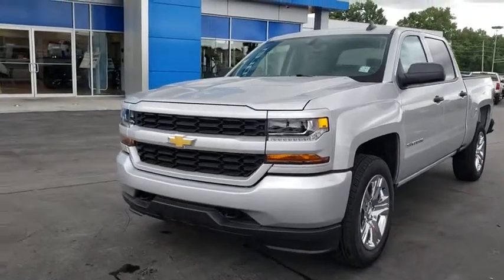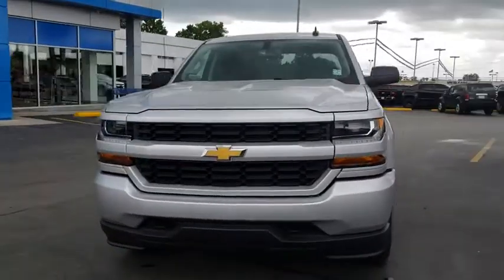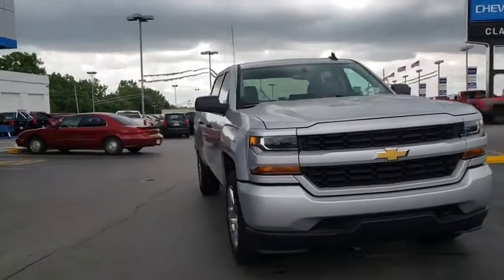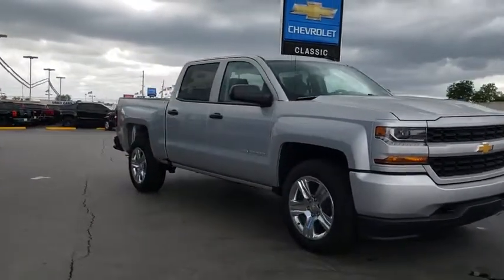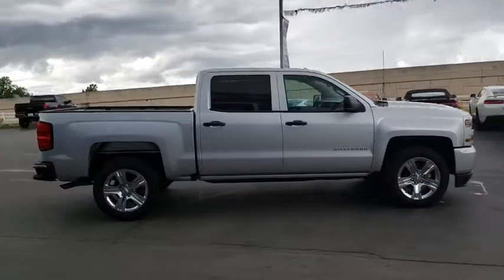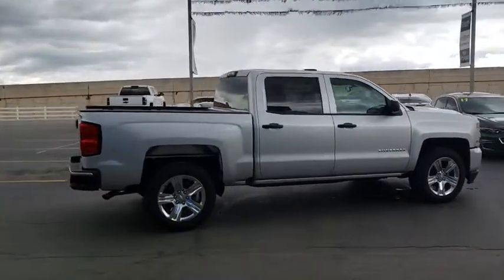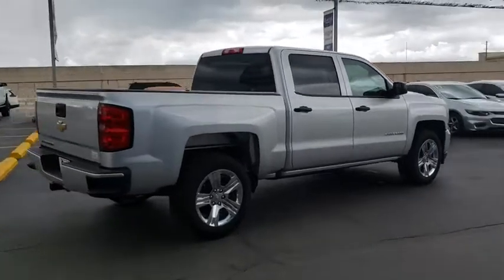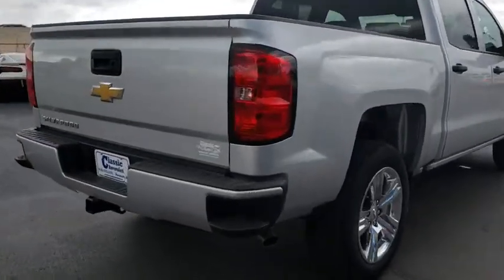2018 Chevrolet Silverado 1500 Tulsa, Broken Arrow, Bixby, Sand Springs, Owasso, OK N905600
2018 Chevrolet Silverado 1500 Custom - Stock#: N905600 - VIN#: 3GCPCPEH6JG404883

Classic Chevrolet
8501 Owasso Expwy

Silver Ice Metallic 2018 Chevrolet Silverado 1500 Custom RWD 6-Speed Automatic EcoTec3 4.3L V6 Price includes: $1,000 - General Motors Consumer Cash Program. Exp. 07/02/2018, $1,000 - Silverado/Sierra Incremental Consumer Cash. Exp. 07/02/2018, $1,000 - GM Down Payment Assistance Program. Exp. 07/02/2018
DIFFERENTIAL  HEAVY-DUTY LOCKING REAR,CHEVROLET 4G LTE  and available built-in Wi-Fi hotspot offers a fast and reliable Internet connection for up to 7 devices; includes data trial for 1 month or 3GB (whichever comes first);,TRANSMISSION  6-SPEED AUTOMATIC  ELECTRONICALLY CONTROLLED  with overdrive and tow/haul mode. Includes Cruise Grade Braking and Powertrain Grade Braking (STD),E85 FLEXFUEL CAPABLE OF RUNNING ON UNLEADED OR UP TO 85% ETHANOL,DEFOGGER  REAR-WINDOW ELECTRIC,WHEELS  20 X 9 (50.8 CM X 22.9 CM) CHROME CLAD ALUMINUM  (STD),TIRES  P275/55R20 ALL-SEASON  BLACKWALL  (STD),ONSTAR AND CHEVROLET CONNECTED SERVICES CAPABLE;,TRAILER BRAKE CONTROLLER  INTEGRATED,ENGINE  4.3L FLEXFUEL ECOTEC3 V6 WITH ACTIVE FUEL MANAGEMENT  DIRECT INJECTION AND VARIABLE VALVE TIMING  includes aluminum block construction with (FHS) E85 FlexFuel capability  capable of running on unleaded or up to 85% ethanol (285 hp [212 kW] @ 5300 rpm  305 lb-ft of torque [413 Nm] @ 3900 rpm) (STD) (Includes (FHS) E85 FlexFuel capability.,CUSTOM VALUE PACKAGE  includes (PCP) Custom Convenience Package  (G80) locking rear differential and (Z82) Trailering Package,CUSTOM CONVENIENCE PACKAGE  includes (A91) remote locking tailgate and (AQQ) Remote Keyless Entry  (B30) color keyed carpeting with rubberized vinyl floor mats  (C49) rear-window defogger  (UE1) OnStar and (U2K) SiriusXM Satellite Radio,SEATS  FRONT 40/20/40 SPLIT-BENCH  3-PASSENGER  DRIVER AND FRONT PASSENGER MANUAL RECLINE  with outboard head restraints and center fold-down armrest with storage. Vinyl has fixed lumbar and cloth has manual adjustable driver lumbar. (STD),REMOTE KEYLESS ENTRY  WITH 2 TRANSMITTERS  Includes (A91) remote locking tailgate.),REAR AXLE  3.23 RATIO,FLOOR COVERING  COLOR-KEYED CARPETING WITH RUBBERIZED VINYL FLOOR MATS  (Double Cab and Crew Cabs include second row floor mats),REMOTE LOCKING TAILGATE,PAINT  SOLID,SILVER ICE METALLIC,TRAILERING PACKAGE  includes trailer hitch  7-pin and 4-pin connectors Includes (G80) locking rear differential.,DARK ASH WITH JET BLACK INTERIOR ACCENTS  CLOTH SEAT TRIM,SIRIUSXM SATELLITE RADIO  is standard on nearly all 2018 GM models. Enjoy a 3-month All Access trial subscription with over 150 channels including commercial-free music  plus sports  news and entertainment. Plus listening on the app and online is included  so you'll hear the best SiriusXM has to offer  anywhere life takes you. Welcome to the world of SiriusXM.,GVWR  6900 LBS. (3130 KG)  (STD),AUDIO SYSTEM  CHEVROLET MYLINK RADIO WITH 7 DIAGONAL COLOR TOUCH-SCREEN  AM/FM STEREO  with seek-and-scan and digital clock  includes Bluetooth streaming audio for music and select phones (STD),CUSTOM PREFERRED EQUIPMENT GROUP  includes standard equipment,Rear Wheel Drive,Power Steering,ABS,4-Wheel Disc Brakes,Chrome Wheels,Tires - Front Performance,Tires - Rear Performance,Conventional Spare Tire,Tow Hooks,Daytime Running Lights,HID headlights,Heated Mirrors,Power Mirror(s),Privacy Glass,AM/FM Stereo,MP3 Player,Bluetooth Connection,Auxiliary Audio Input,Smart Device Integration,Split Bench Seat,Pass-Through Rear Seat,Rear Bench Seat,Adjustable Steering Wheel,Power Windows,Power Door Locks,Cruise Control,A/C,Traction Control,Stability Control,Driver Air Bag,Passenger Air Bag,Front Side Air Bag,Front Head Air Bag,Rear Head Air Bag,Passenger Air Bag Sensor,Back-Up Camera,Tire Pressure Monitor